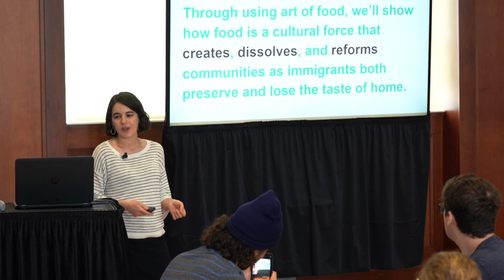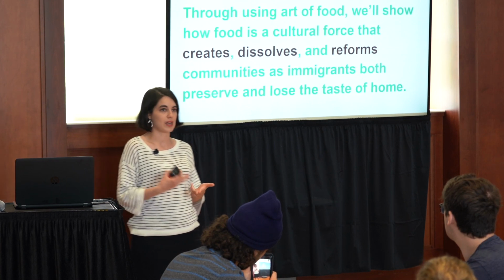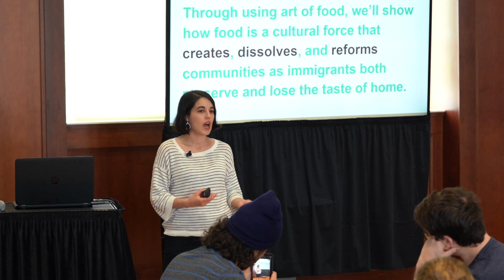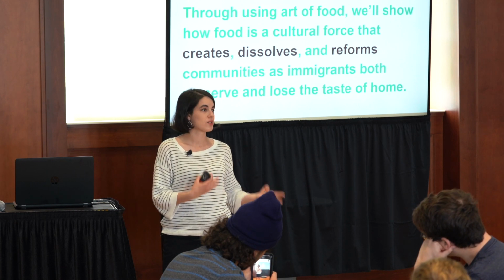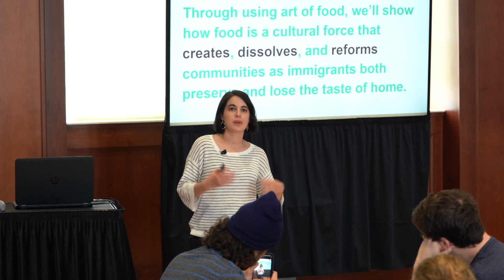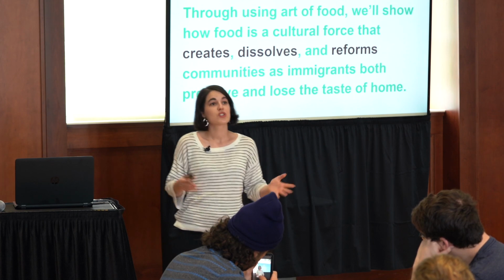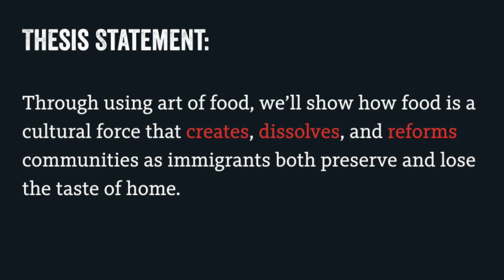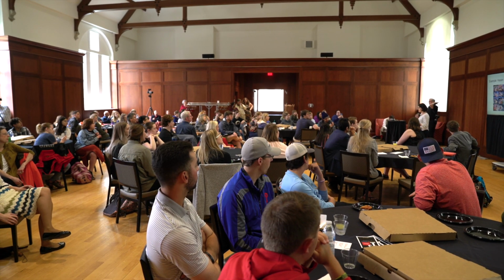How to Build a Museum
If you don't know anything about art, how can you still help to curate an art exhibit? Ohio Wesleyan student Anna Davies delivers a mini-lecture on the importance of the thesis statement in building a museum exhibit.